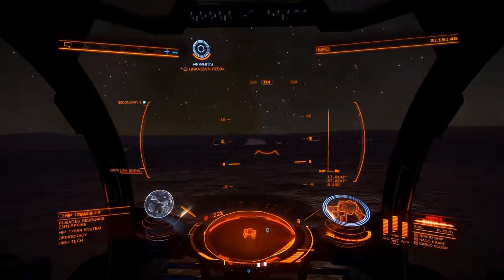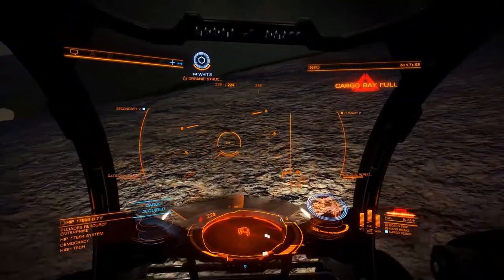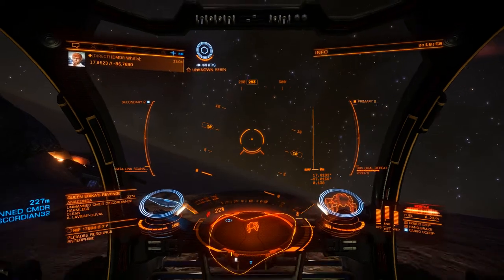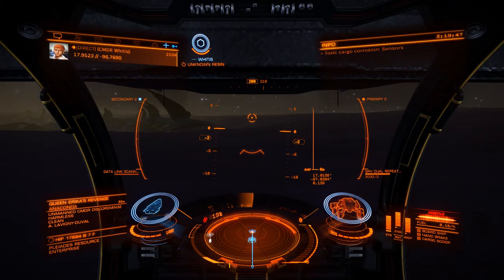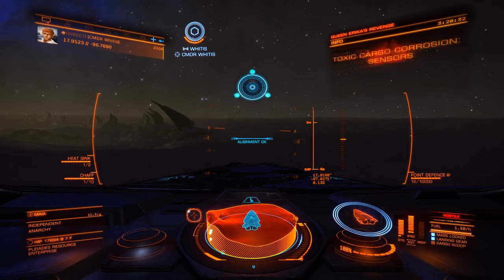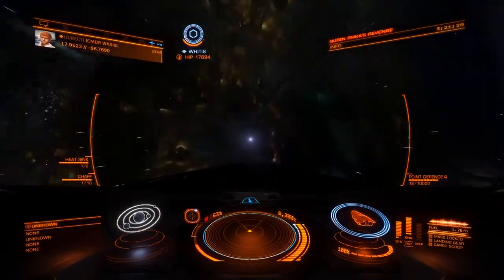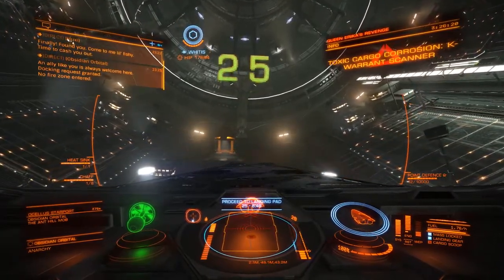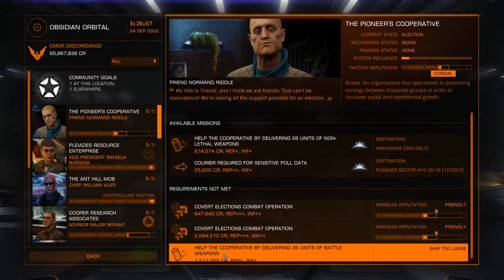Professor Palin Obsidian Orbital Missions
Unknown Biological Matter
Unknown Resin
Unknown Tech